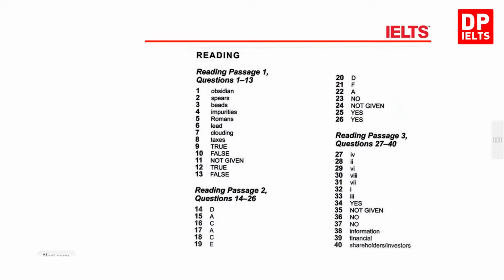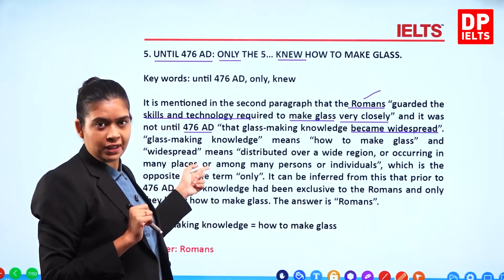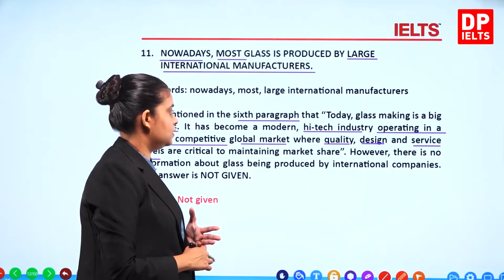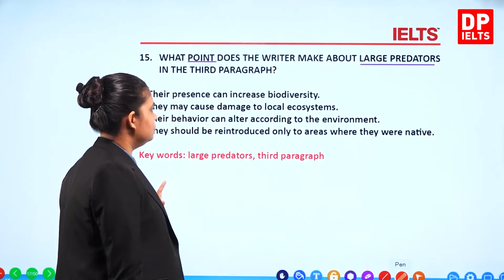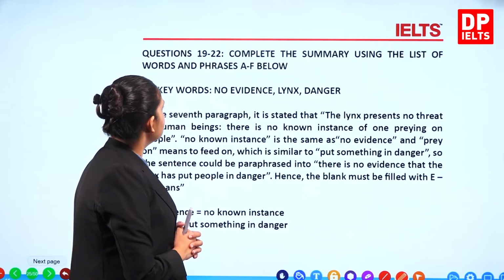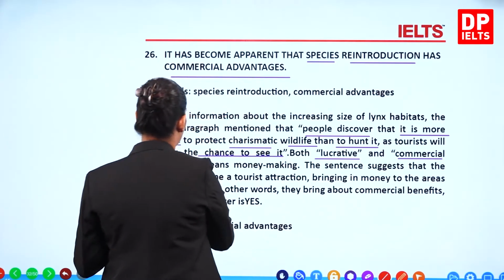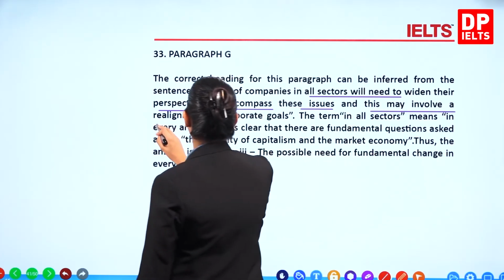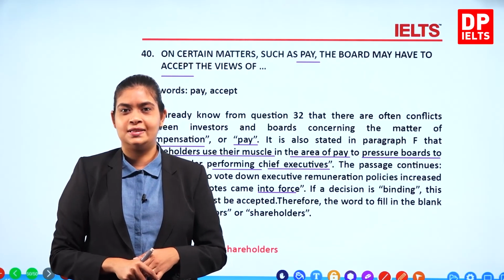Advanced Level (Reading) - Lesson 27 | Cambridge Examination Paper Answers Book 12 Academic – Test 4